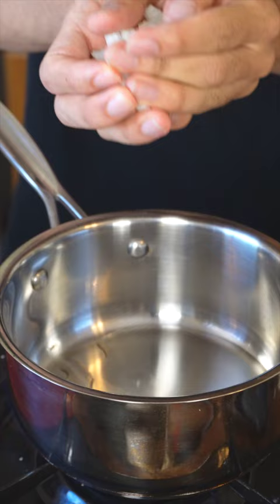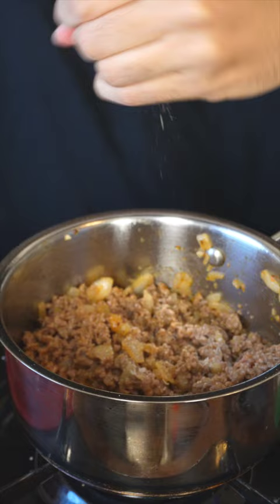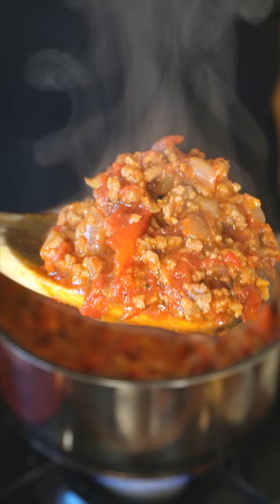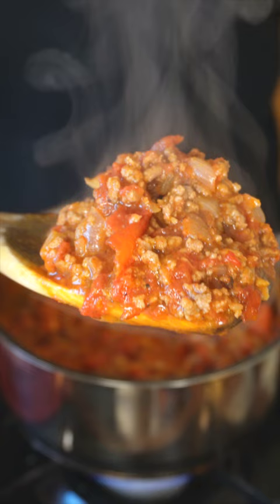Chilli Dog from Sonic the Hedgehog